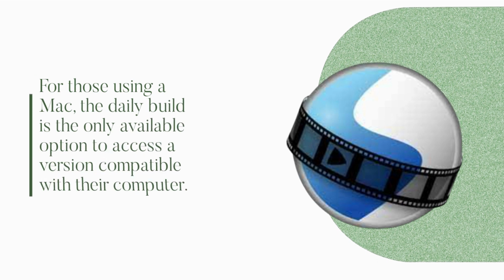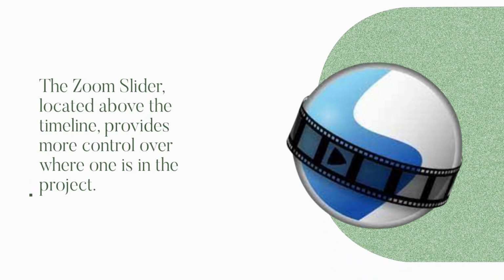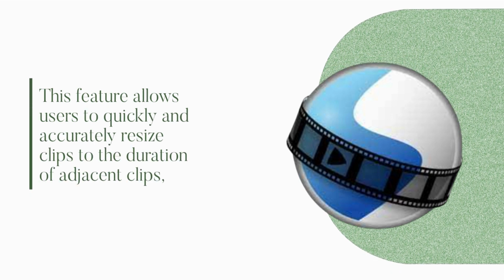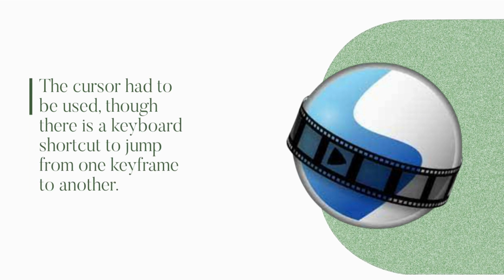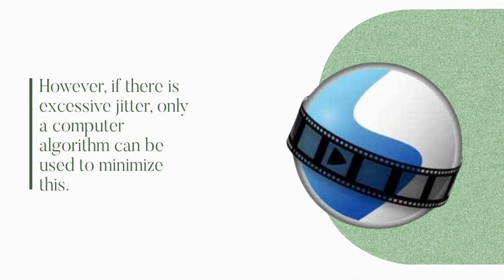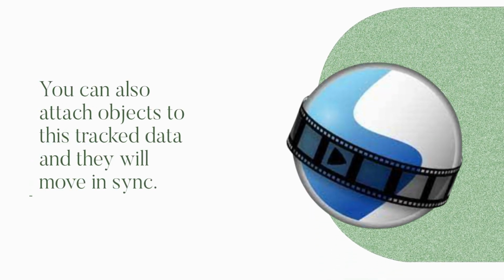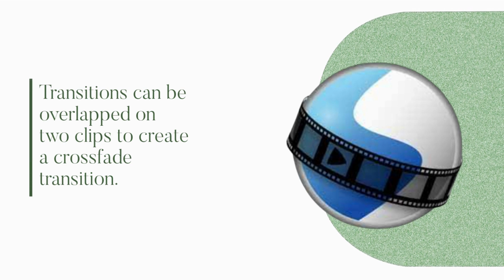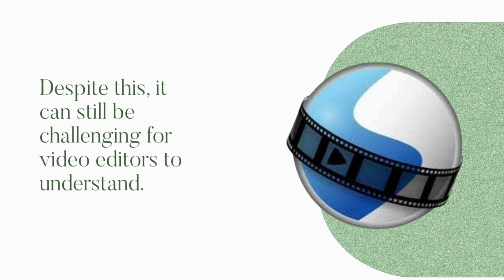OpenShot 2.6.1 Review | Free Video Editing Software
In this video, we'll be reviewing OpenShot 2.6.1, a powerful and open-source video editing software that allows you to create professional-looking videos with ease. We'll explore its key features, including its user-friendly interface, advanced editing tools, and seamless integration with other software and plugins. We'll also take a look at its wide range of audio and video formats, making it easy to work with various media files. Whether you're a beginner or a seasoned video editor, OpenShot 2.6.1 is definitely worth checking out. Tune in to learn more!